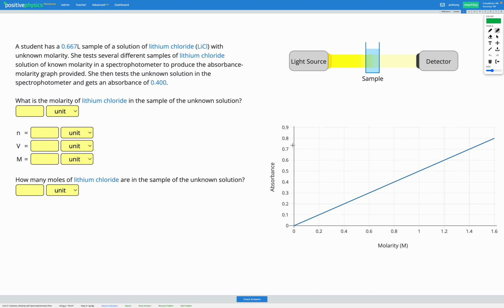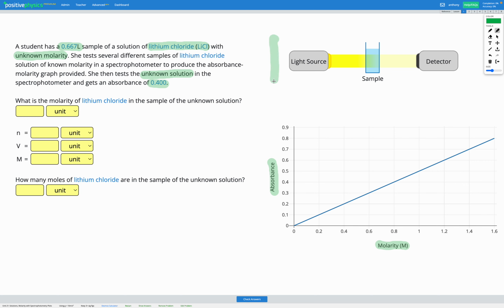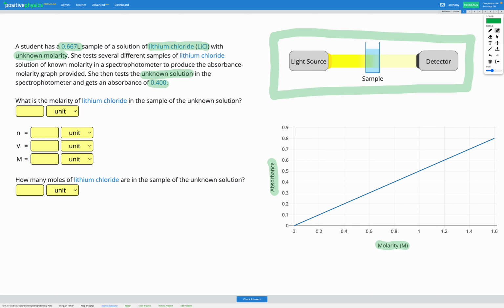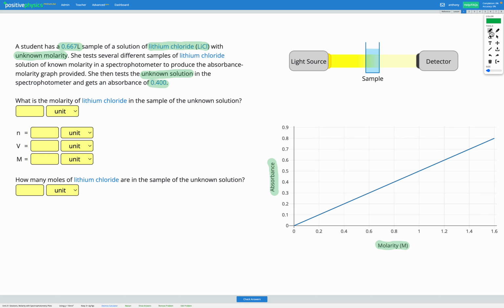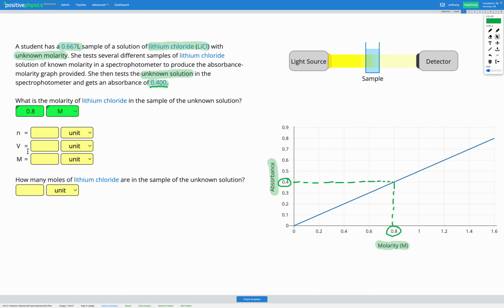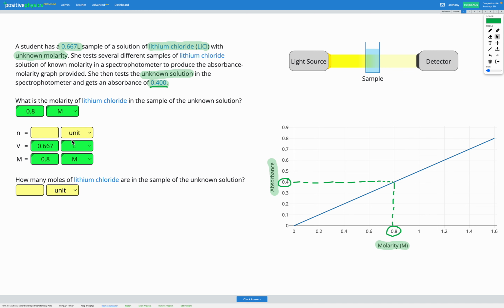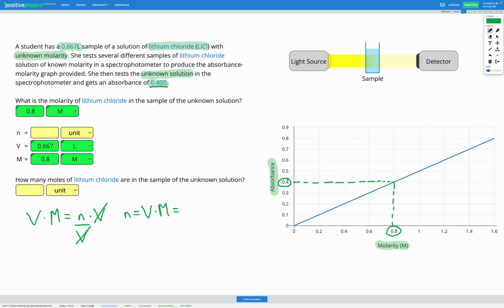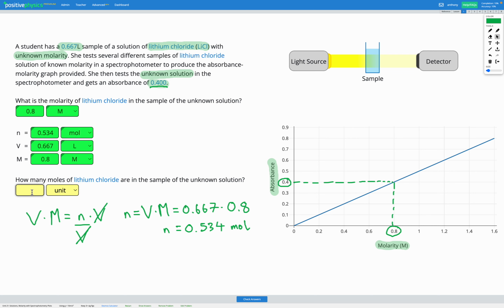Chemistry - Solutions - Molarity with Spectrophotometry Plots